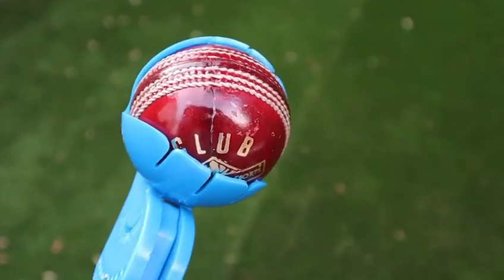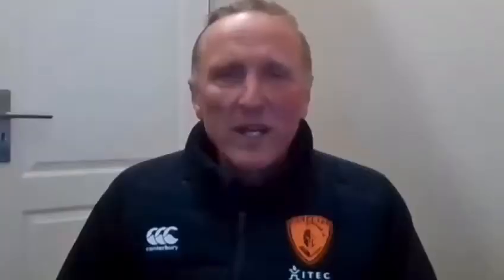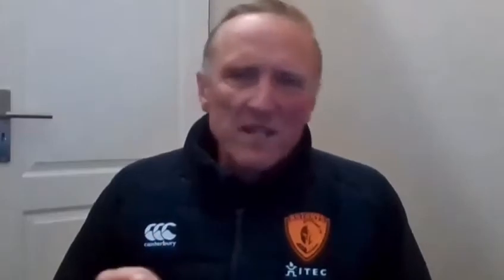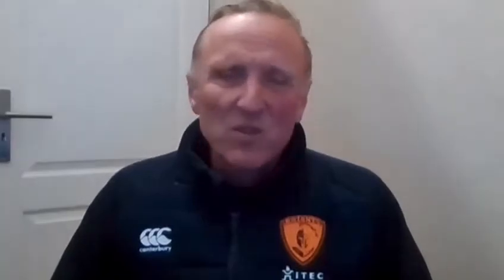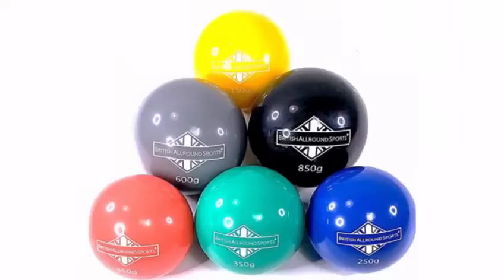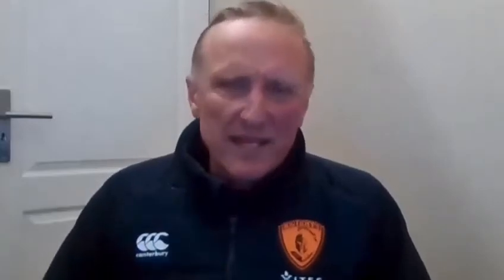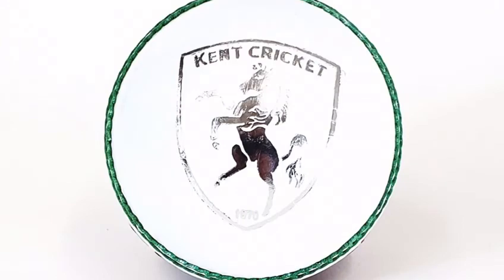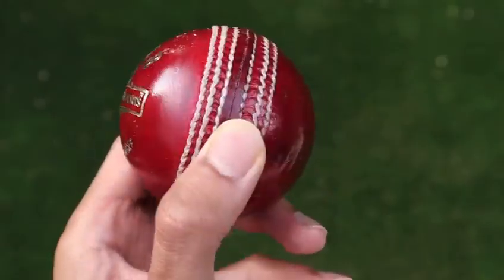Alan Donald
White Lightning, Speed King.. Alan Donald on MSG rang of products and cricket balls.